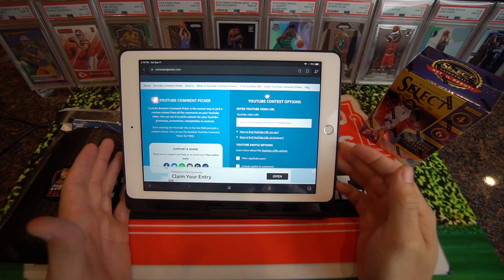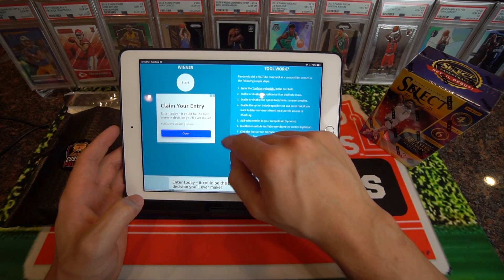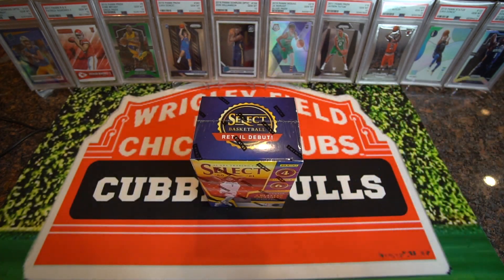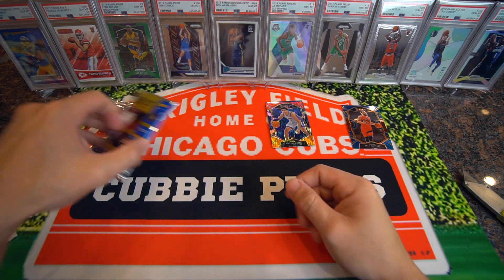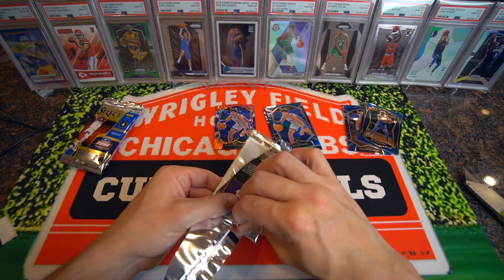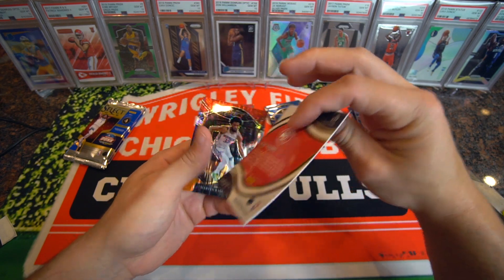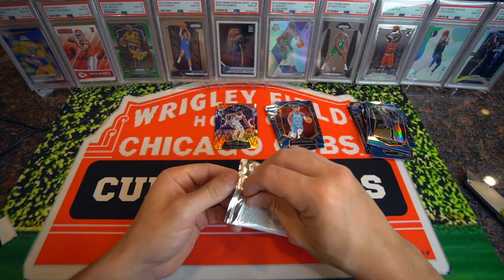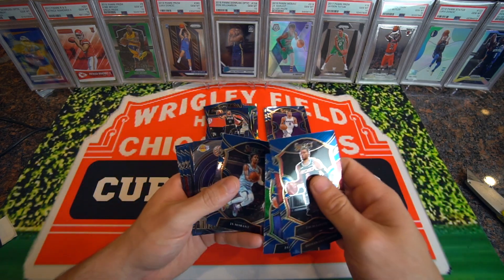Giveaway Winner & Select Basketball Rip!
In todays video we are announcing the giveaway winner for a previous video and ripping a Select Basketball blaster.

Thumbnail: @DubsSports